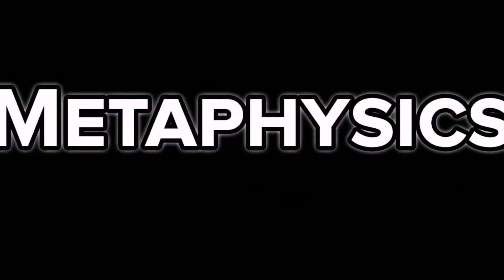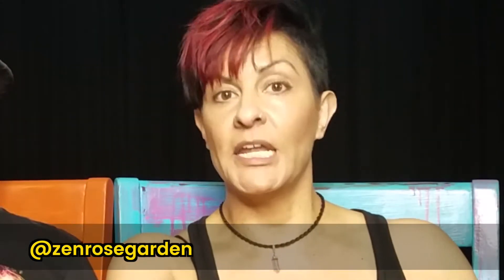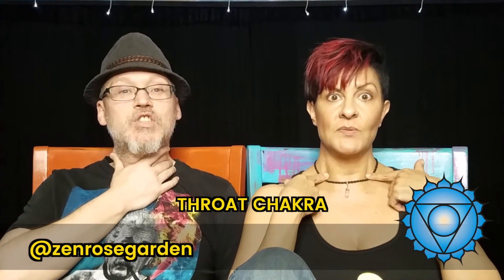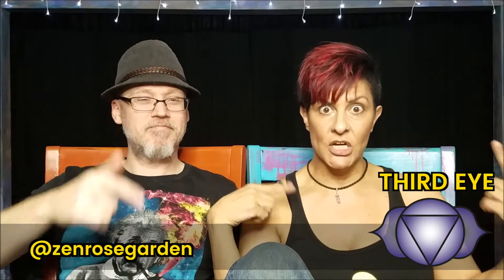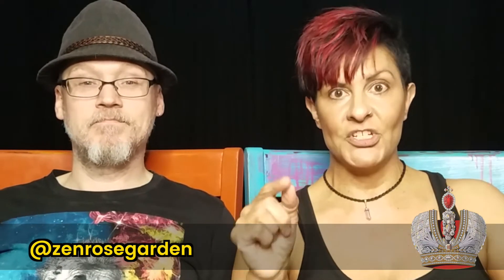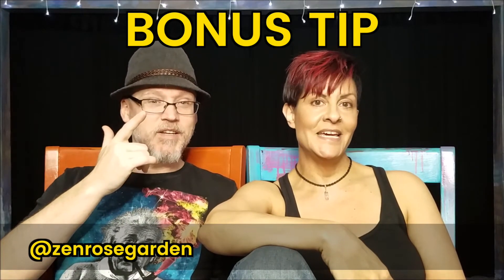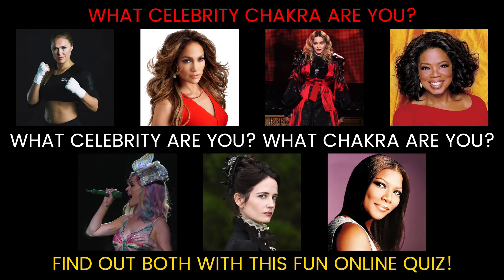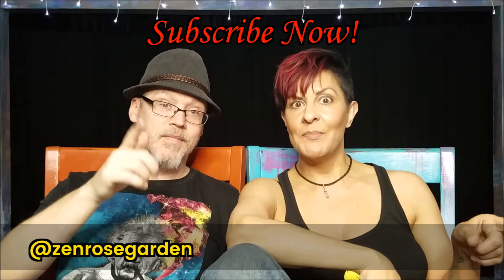What Are The 7 Chakras And Their Meanings?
What Are The 7 Chakras And Their Meanings? | How Many Chakras Are There & Who Cares?
What are the 7 chakras? What Are The 7 Chakras and their meanings? What is Chakra? Are all chakras important?
In this video, we teach you about the 7 chakras and answer the question "How many chakras are there?" We will go into the chakras, touch on chakra energy and the general seven chakras, which are all chakras in body (as opposed to out of body or transpersonal chakras). Understanding chakras can be a lifelong journey as there is so much to learn. We review the first chakra or root chakra, sacral chakra, solar plexus chakra, heart chakra, throat chakra, third eye chakra and crown chakra; which are the basic seven chakra names.
By the time you are done with this video you will have chakras explained and have a good understanding of chakra points, chakra colors and meanings, chakra locations and the seven chakras.
Catch our companion meditation to this video:
GUIDED MEDITATION FOR HEALING CHAKRAS | CHAKRA HEALING MEDITATION
~ David A. Caren, C.Ht.
CHANGING LIVES with Emotional Optimization!
Author, Master Hypnotherapist, Emotional Optimization Coach
Master Of The Mind, Solver Of Problems
Wizard Of Emotions, Creator Of Solutions

The Numbers: 10,000+ Sessions with 2,000+ Clients & 500+ 5-Star Client Reviews
As Seen On: Authority Magazine, Entrepreneur, Inc, Forbes, Huffington Post, MTV, CBS, USA Today, NBC

I ABSOLUTELY LOVE to help people. And I'd love to help you!
👇 I've got some more free goodies I'd like to share.